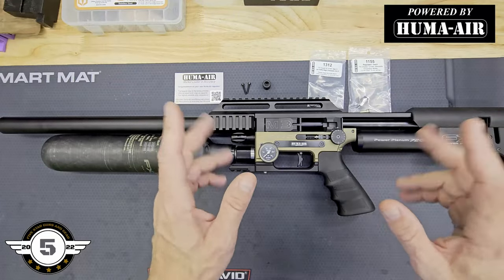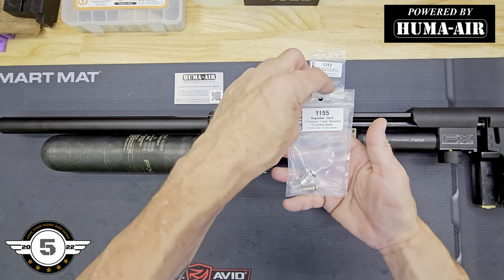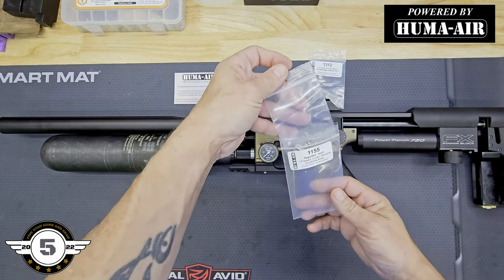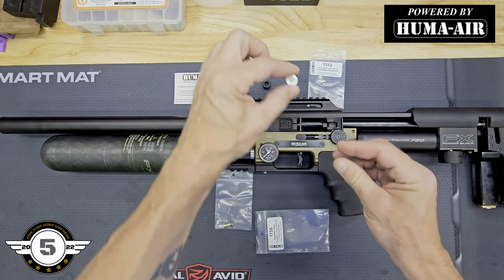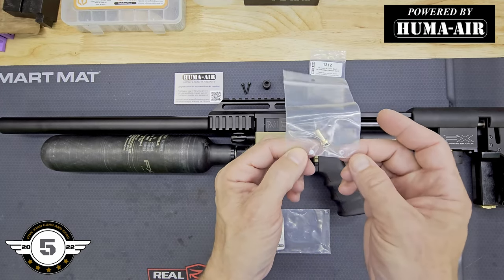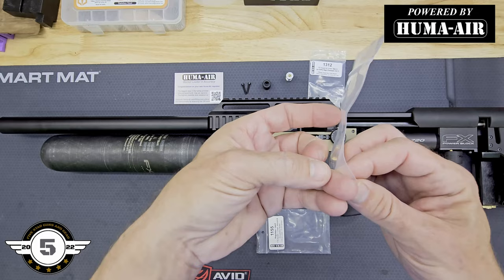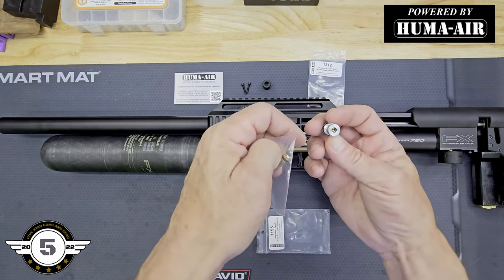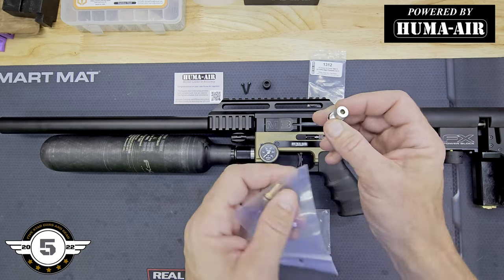Huma Air FX Impact M3 Second 2nd Stage Regulator Installation Added Reliability and Accuracy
Signup for our exclusive email deals for Firearms, AMMO, Hunting and Outdoor Gear and Air Rifle Deals and Coupons that will save you money. Its FREE and cost nothing and you can unsubscribe to those offers anytime.

5 Star Guns and Gear is dedicated to bringing quality content to our viewers. We offer a host of episodes to include Gunsmithing, Gun Reviews, Ammo Reviews, 5 Star Reviews, Range and Field testing videos, and much more.